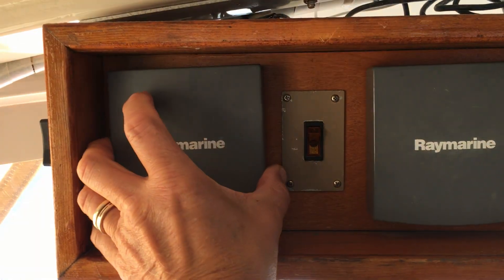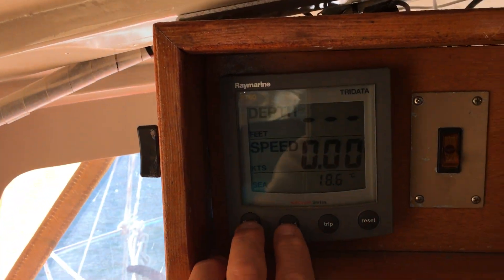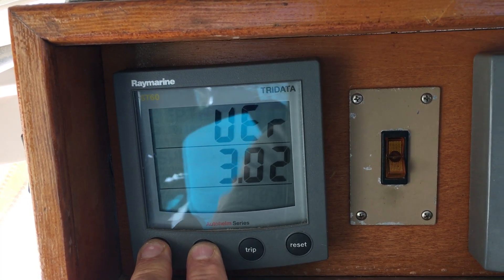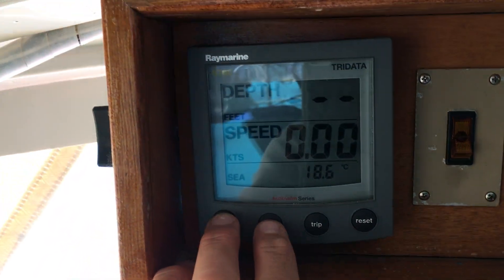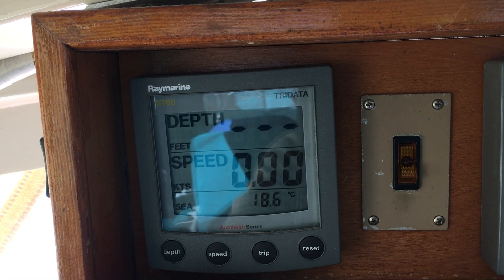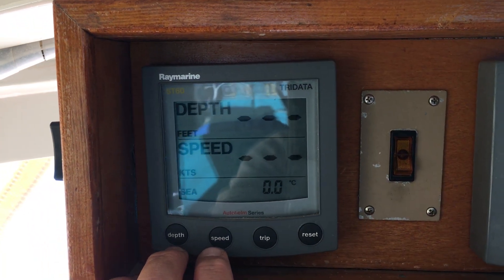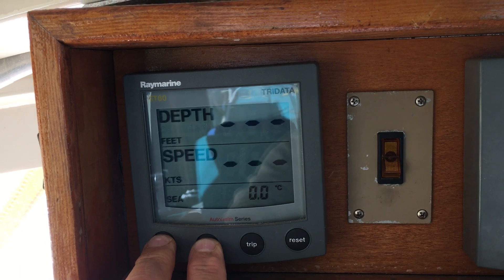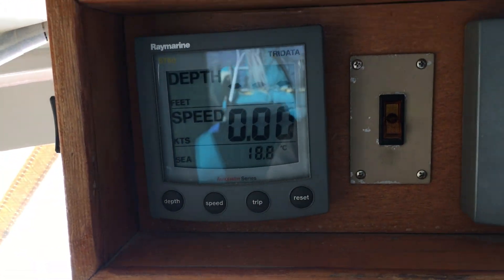Raymarine ST60 Tridata calibration problem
Problems I am having accessing the dealer mode of the Raymarine ST60 tri data system